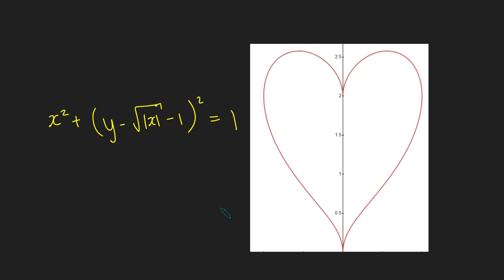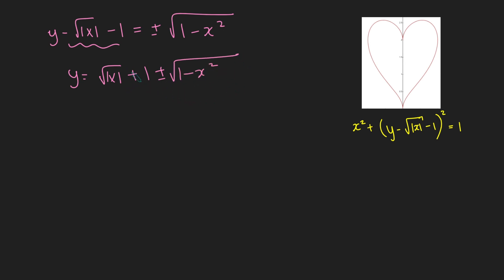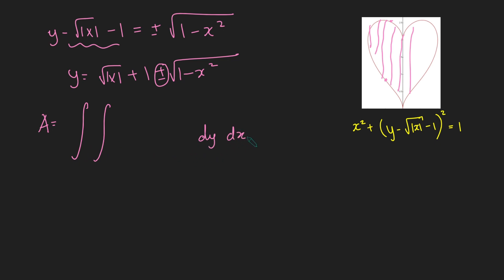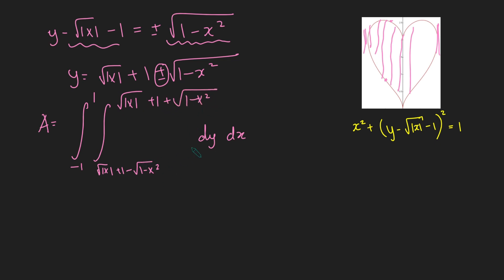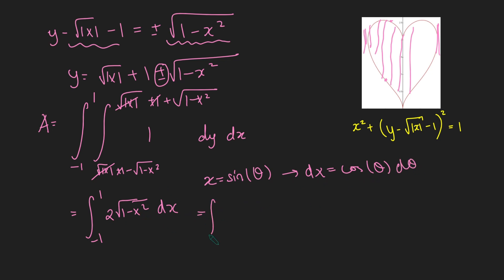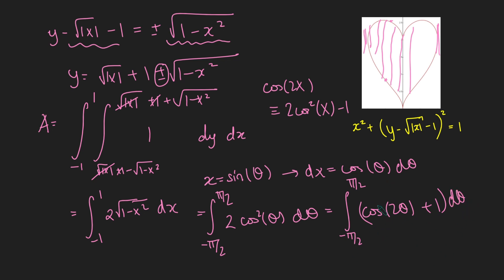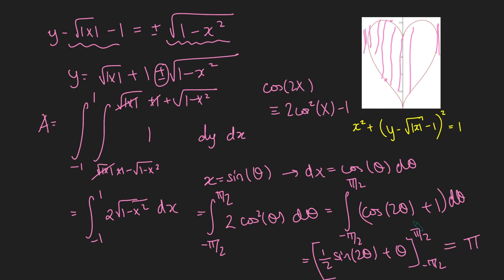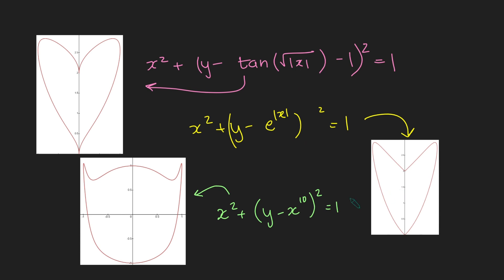The Calculus Problem You Were Never Taught (featuring batman)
Finding the area of a heart and many other shapes using calculus.

Thanks.